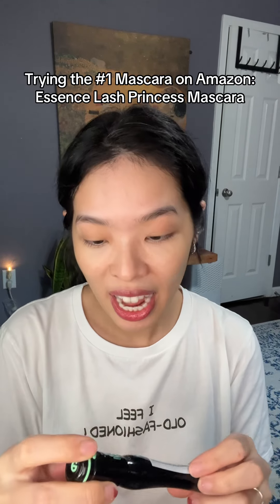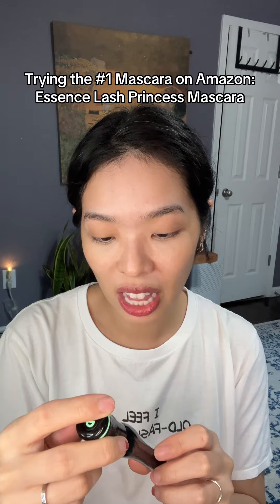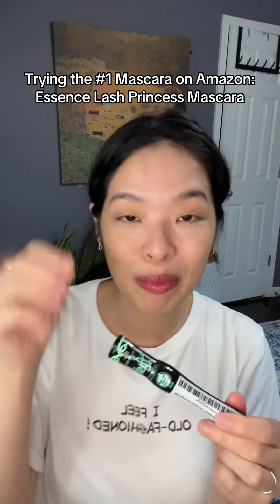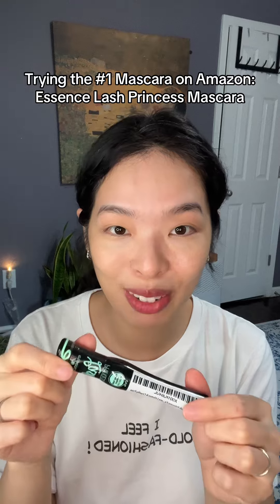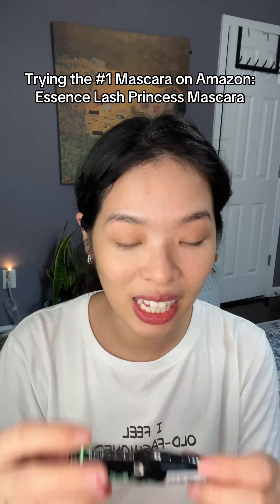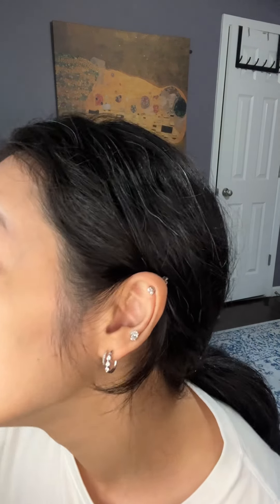Trying the #1 Mascara on Amazon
Trying the Essence mascara that is #1 on Amazon!
Link to product